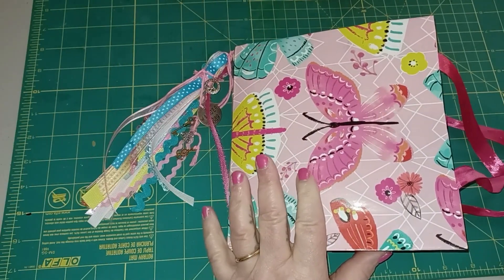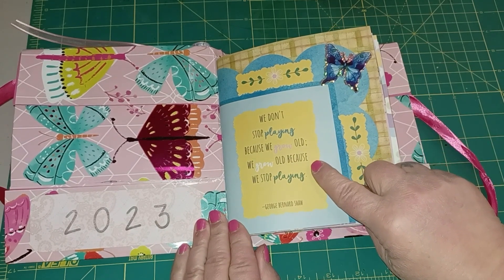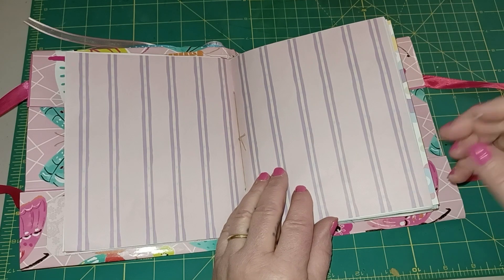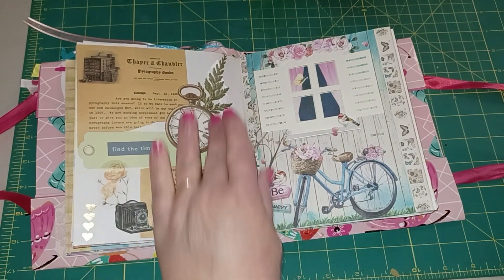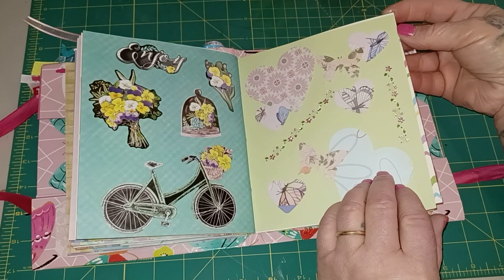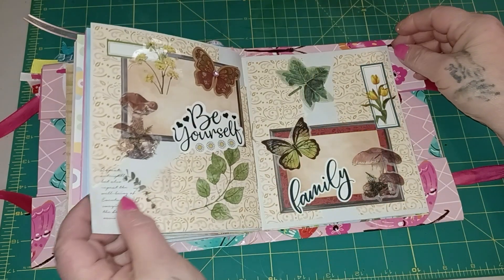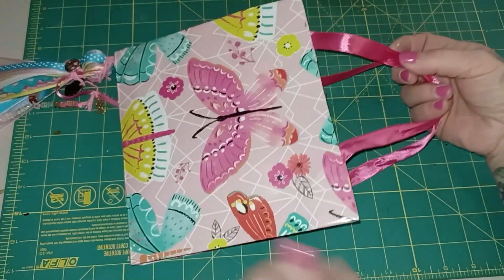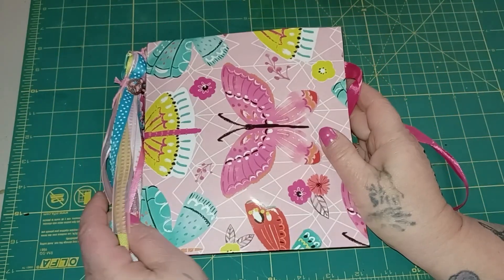Gift Bag JUNK JOURNAL Flip Through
Snail Mail:
Kim Maness

Instacart
kmaness1321cf